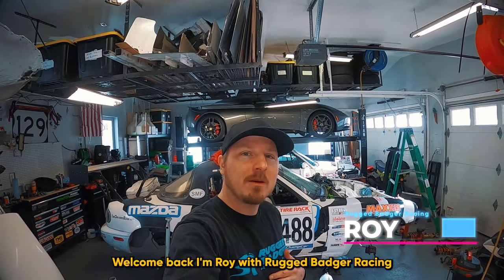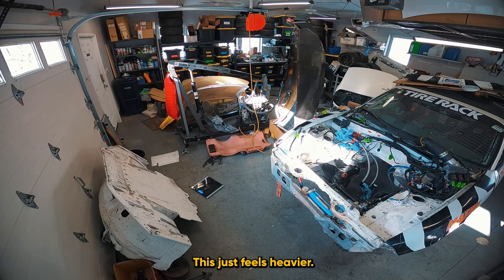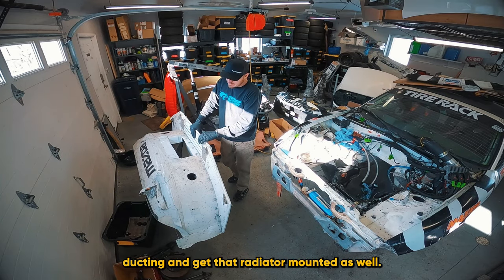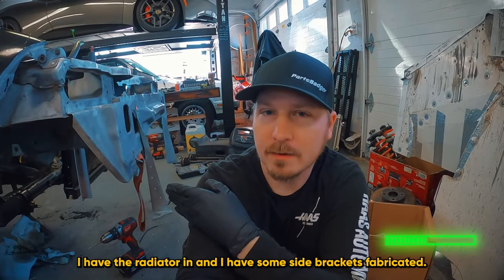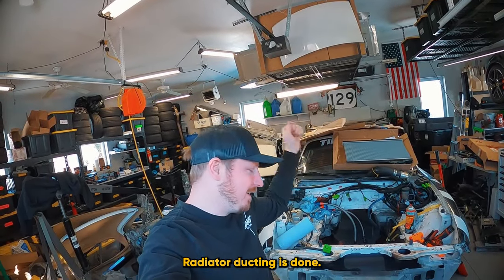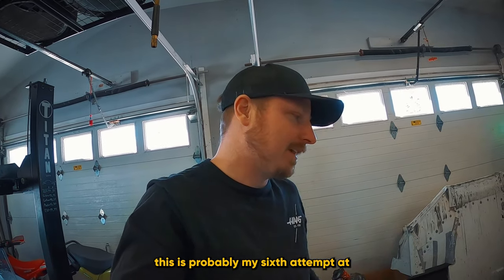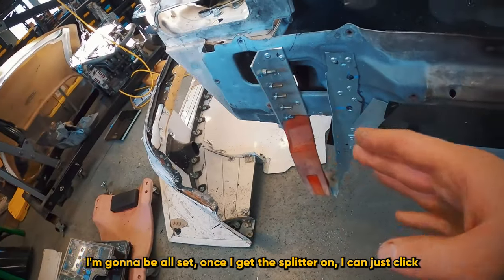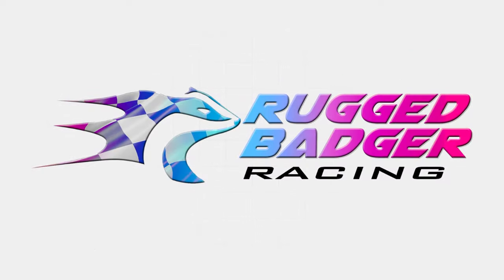Miata Upgrade Guide: Radiator Ducting And Splitter/Airdam Installation - 80 Hours To Gingerman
Welcome back to Rugged Badger Racing! In this episode, we're enhancing our NA Mazda Miata for the ChampCar Endurance Series at Gingerman Raceway. With just 80 hours to spare, we optimize the car's cooling system by adding radiator ducting and meticulously mounting the splitter and air dam.

Join us as we tackle this engineering challenge, comparing splitter options, discussing weight considerations, and demonstrating the step-by-step process of installing radiator ducting. We aim to maximize airflow and cooling efficiency to ensure our Miata performs at its best during the grueling endurance race.

This video is packed with technical details, practical tips, and our hands-on experience working on the car. Whether you're a Miata enthusiast, a budding mechanic, or someone interested in race car modifications, you'll find valuable insights into improving vehicle performance through focused aerodynamic and cooling upgrades.

This video is about Miata Upgrade Guide: Radiator Ducting And Splitter/Airdam Installation - 80 Hours To Gingerman. But It also covers the following topics:

DIY Miata Airdam Setup
Miata Splitter Installation Guide
Miata Cooling Mods For Racing

Video Title: Miata Upgrade Guide: Radiator Ducting And Splitter/Airdam Installation - 80 Hours To Gingerman